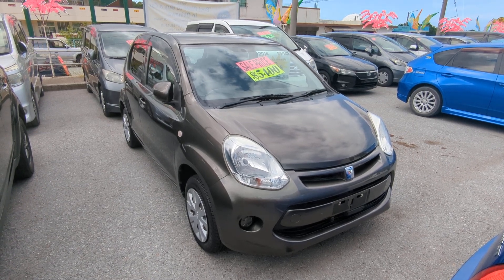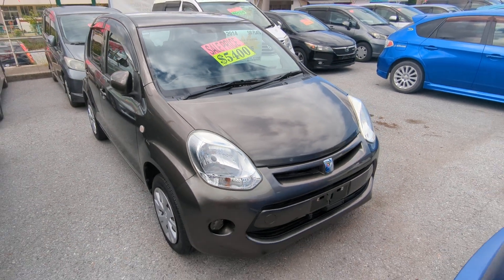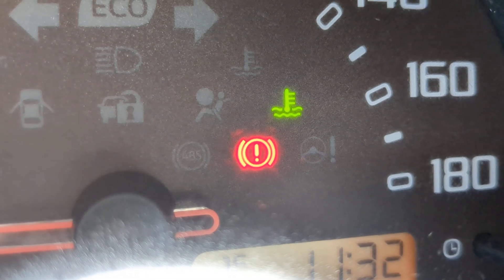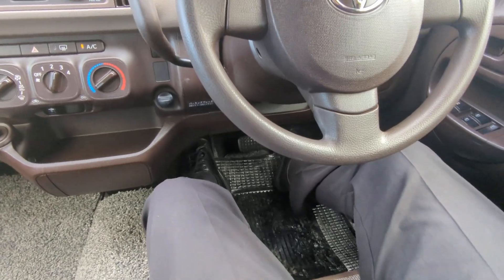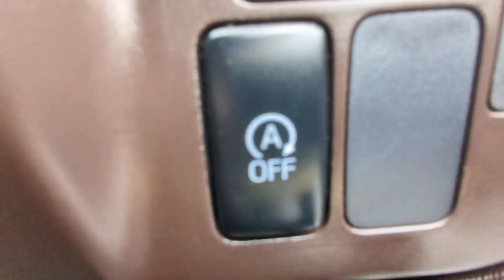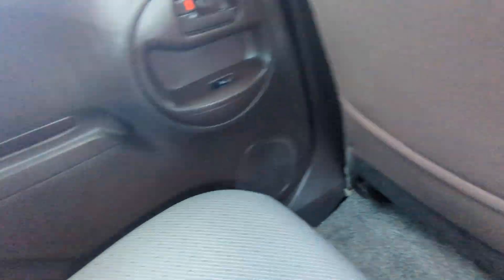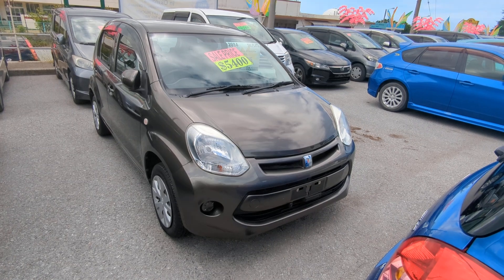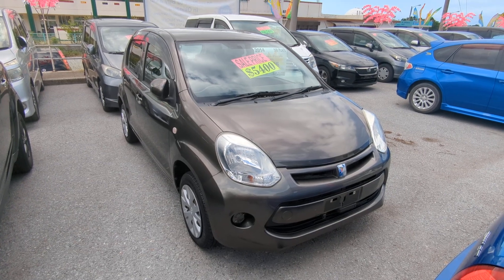Johnny's Used Cars Okinawa - 2014 Toyota Passo (17300)